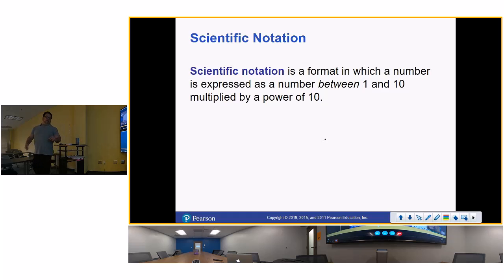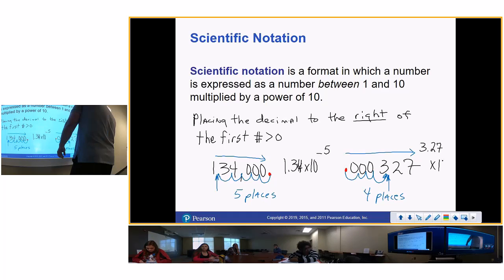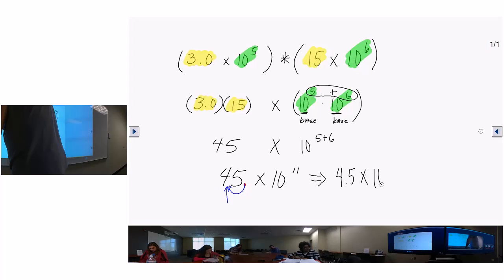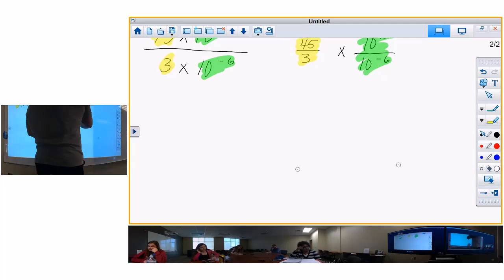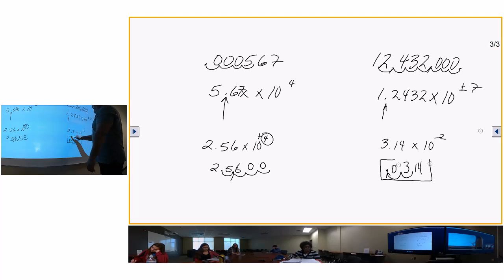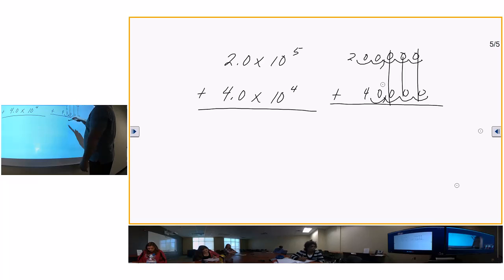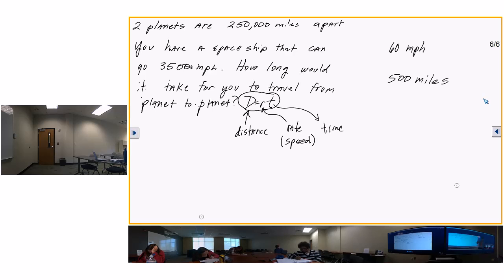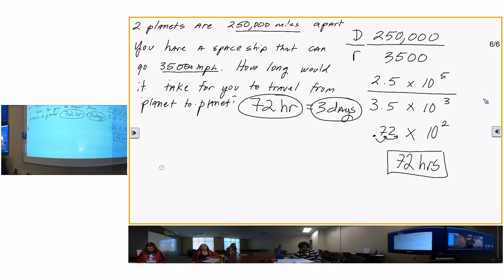3B Sci Notation